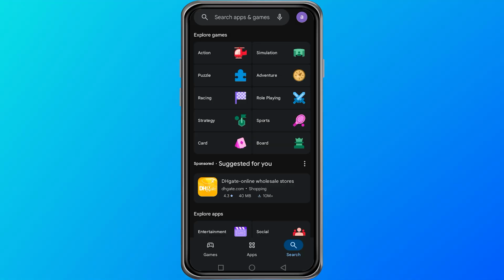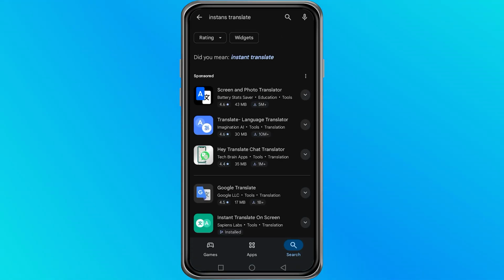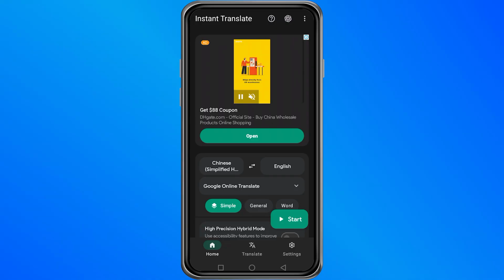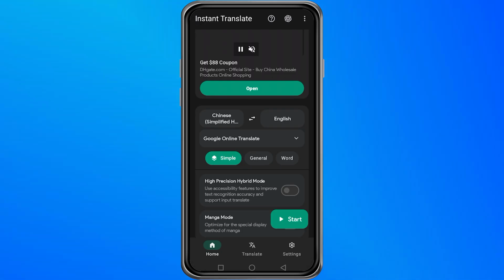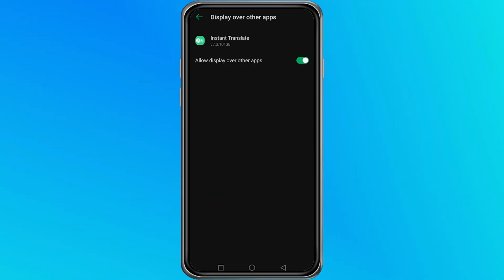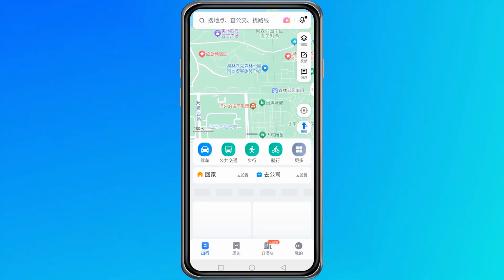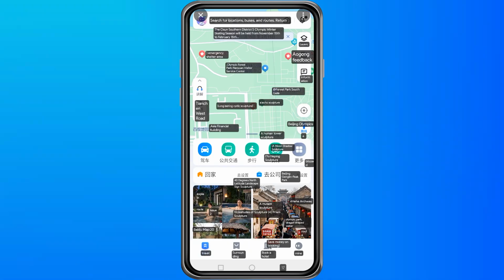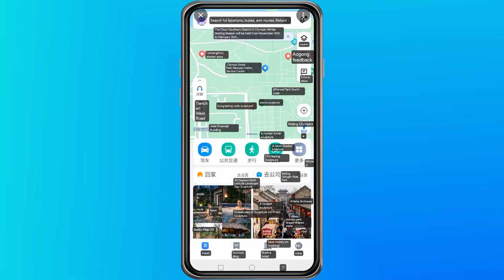How To Change Language In Baidu Map App - (2026 Updated)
Having trouble switching the language in the Baidu Maps app? In this video, we show you how to change the language in the Baidu Maps app step by step. You’ll learn where to find the language settings, what options are available, and what to do if your preferred language is not listed. This guide is useful if you’re traveling, navigating in China, or simply want a more comfortable app experience. Watch till the end to avoid common issues and make sure the language change applies correctly.